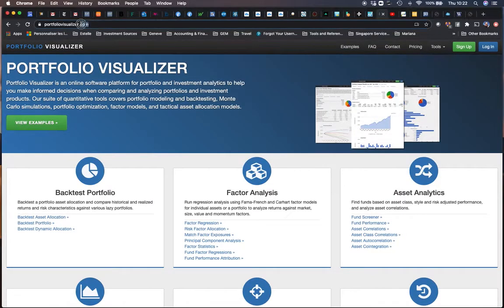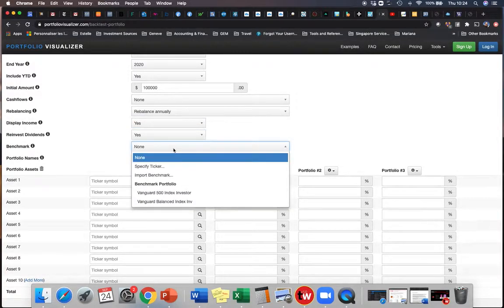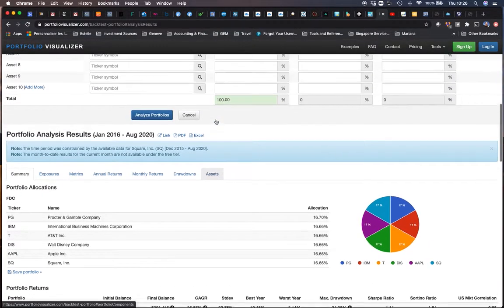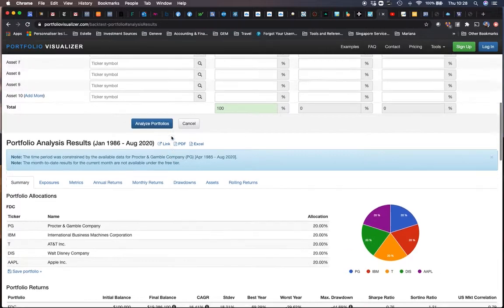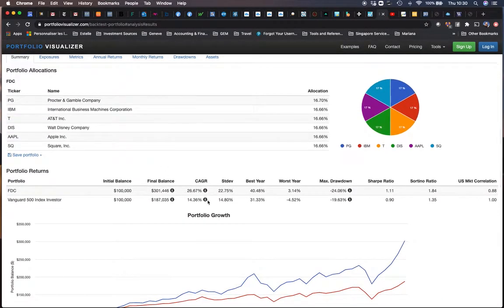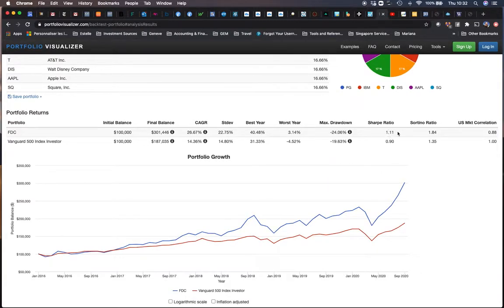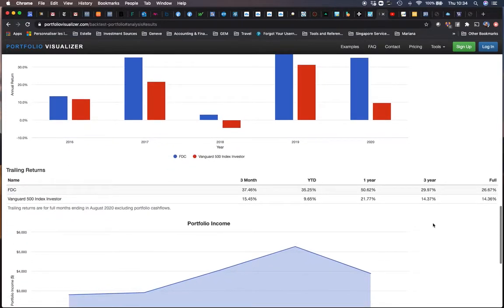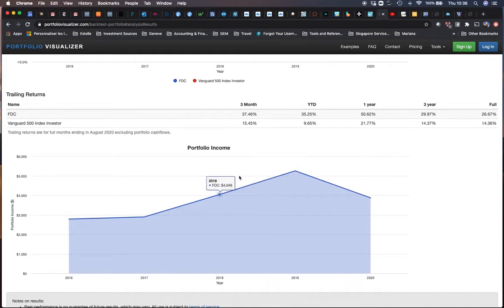Analysing Portfolio Return & Risk with Portfolio Visualizer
How to backtest your portfolio returns & risk versus a benchmark. (S&P 500)